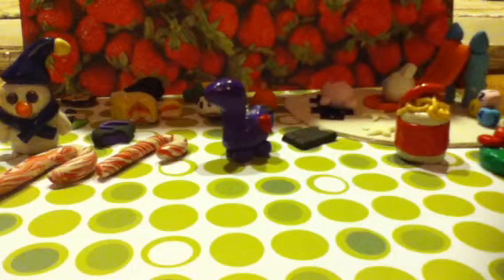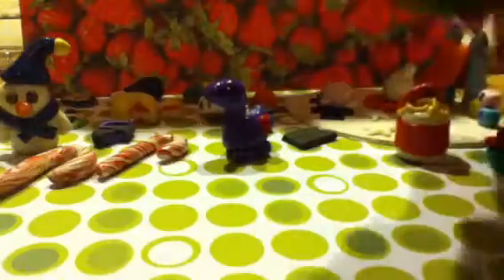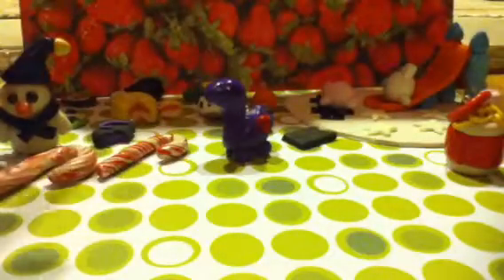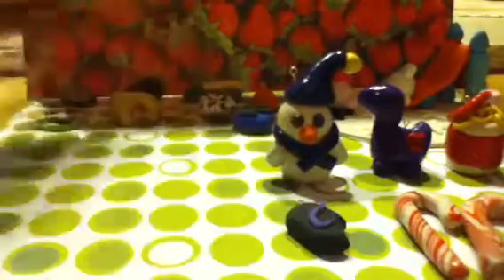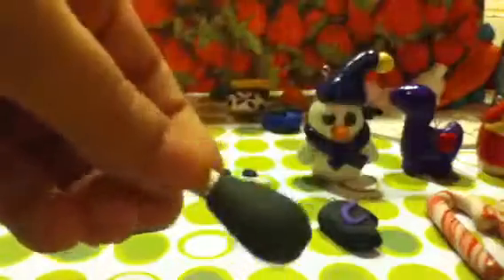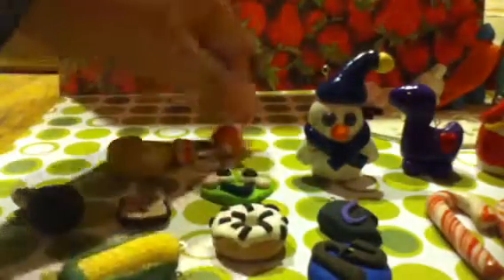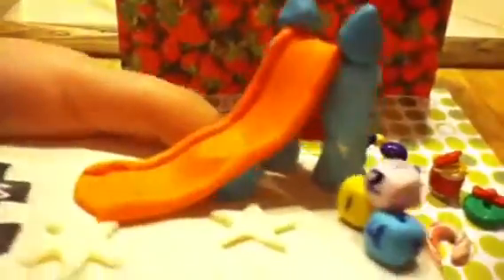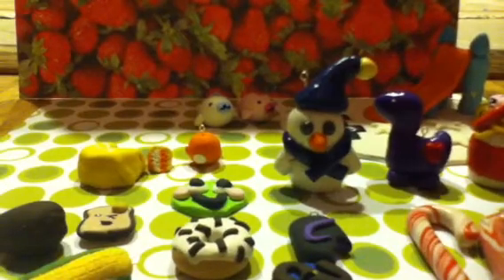Charm update #5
So I hope you guys like the charms. I will put some of the chad in a craft fair so I will tell you more bout that In another video so ya and please leave any requests about any charms you want us to make and so you how to make enjoy :)